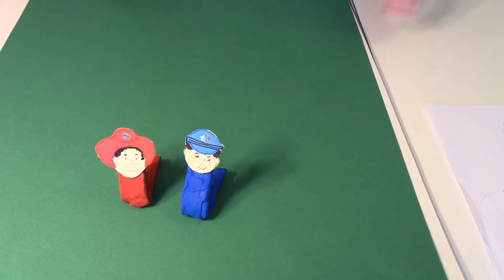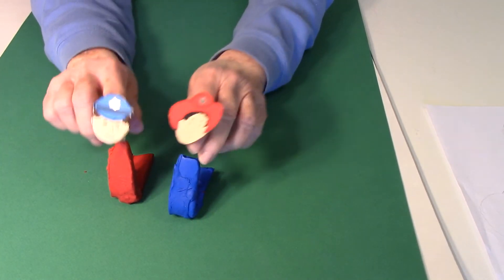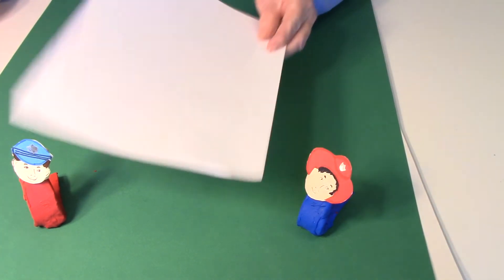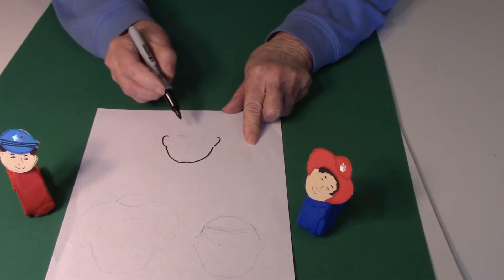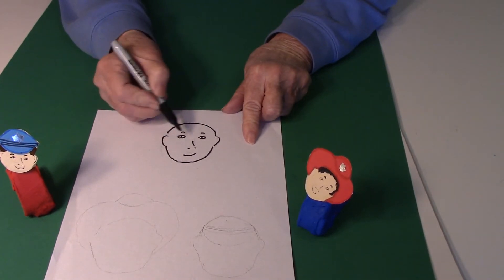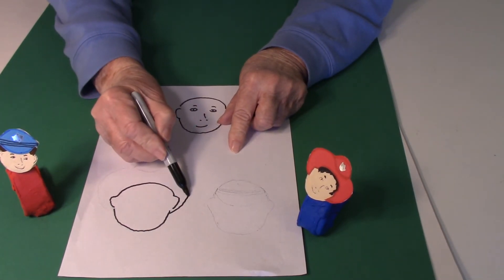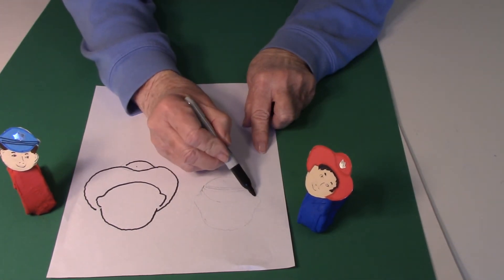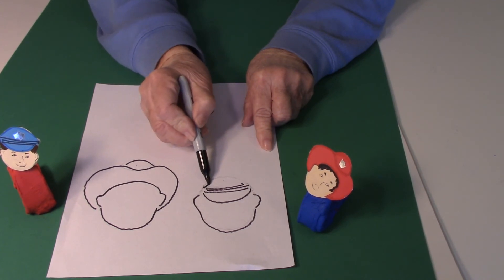Firefighters and Police Officers Finger Puppets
Community helpers , fire fighters and police  officers, easy to make finger puppets, construction paper craft